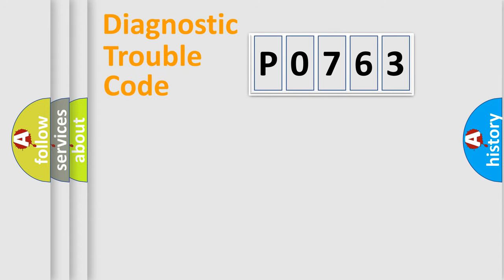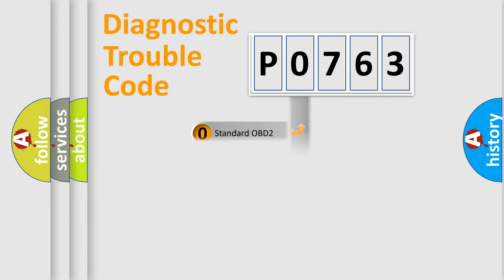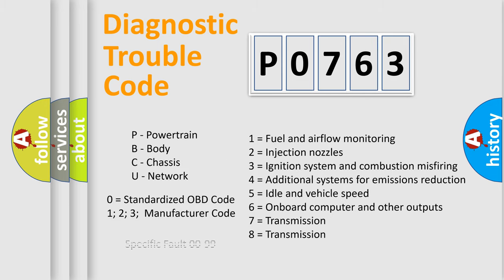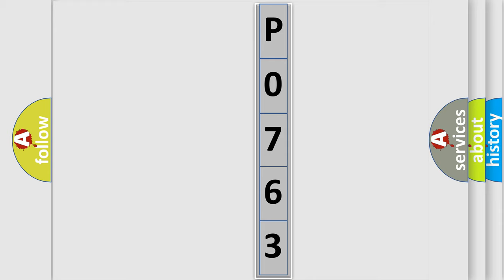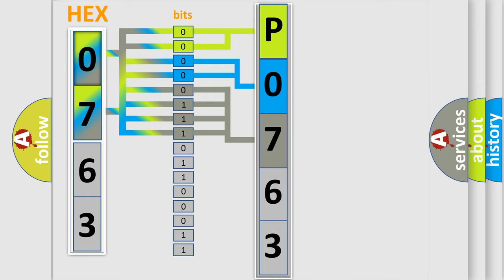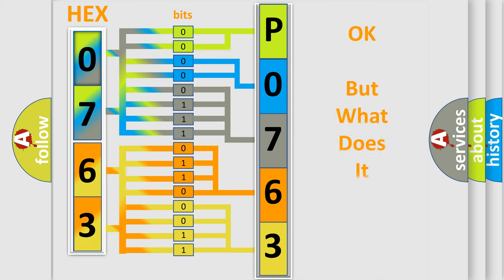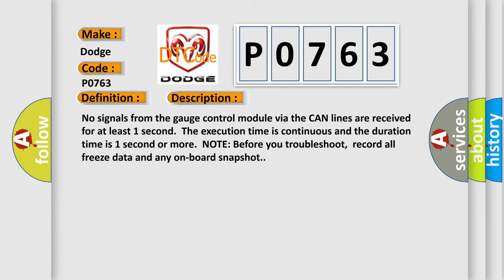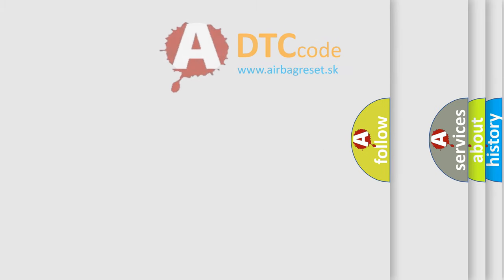DTC Dodge P0763 Short Explanation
Contents:
0:21 Basic DTC analysis according to OBD2 protocol standard.
1:48 Insight into programming
2:58 A diagnostically understandable description of the Diagnostic Trouble Code
3:05 Basic error definition

Make
Dodge
Code
P0763
Definition
Lost Communication with Gauge Control Module
Description
No signals from the gauge control module via the CAN lines are received for at least 1 second  The execution time is continuous and the duration time is 1 second or more  NOTE Before you troubleshoot,  record all freeze data and any on-board snapshot
Cause
 Poor connections and loose terminals at the gauge control module and the PCM "Open" circuit between the PCM and the gauge control module Faulty Gauge Control Module PCM may need to be updated with the latest software Faulty PCM